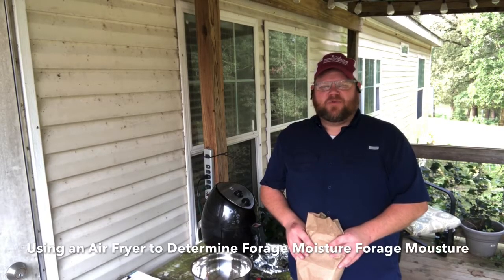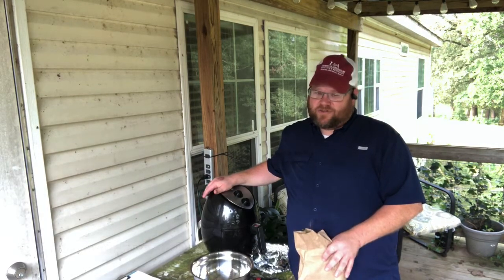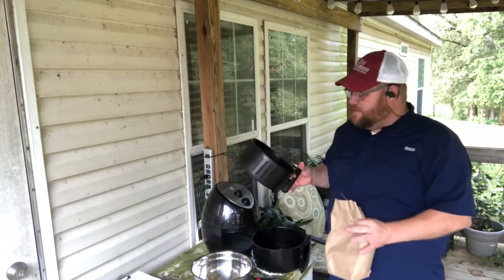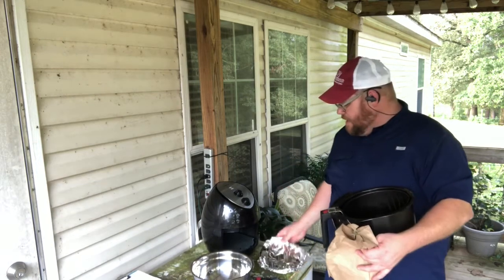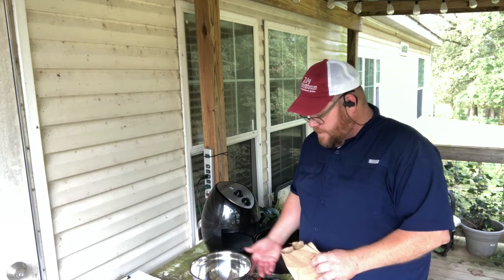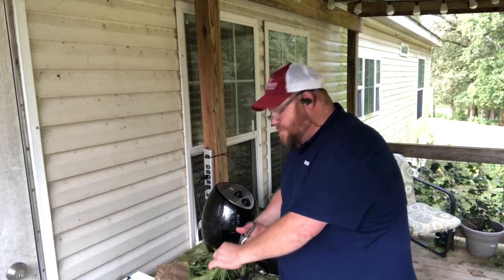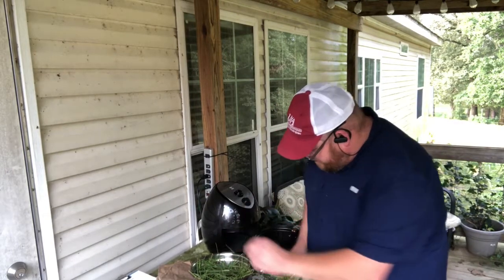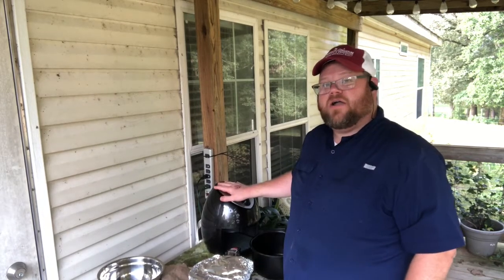Using an Air Fryer to Determine Forage Moisture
Learn how to use an air fryer to determine the moisture percentage of your hay or silage.